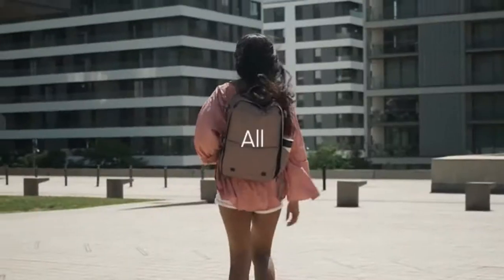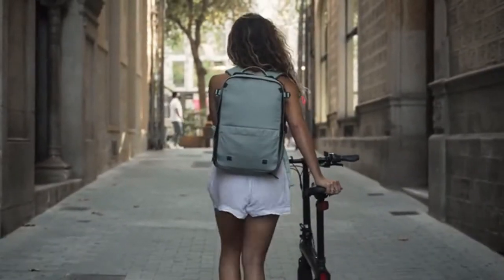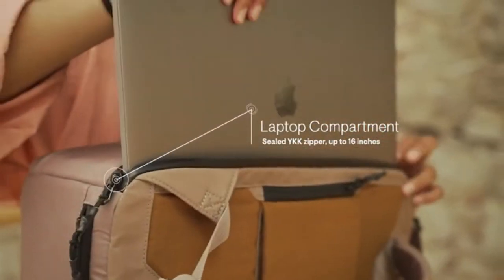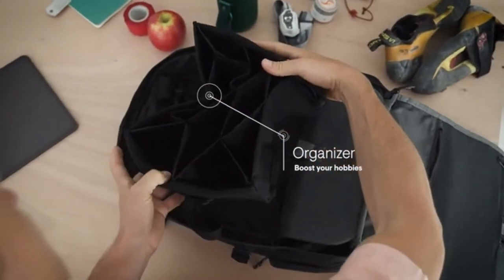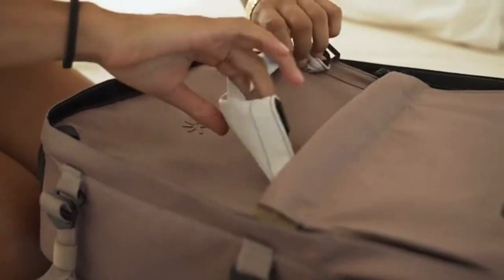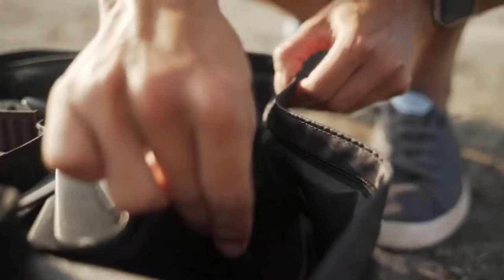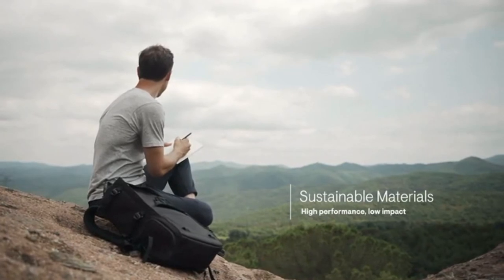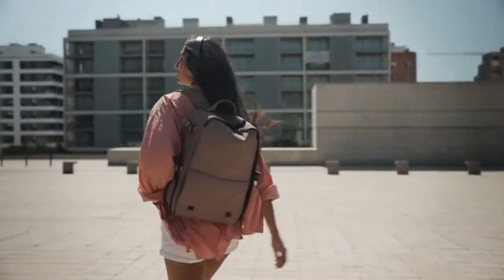NEST BY TROPICFEEL : YOUR EVERYDAY ADVENTURE BACKPACK | Kickstarter | Gizmo-Hub.com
NEST is an all-rounder backpack & modular ecosystem with next-level expandability. Ultimate access & adaptable organization to pack more in. It is a backpack that's designed to satisfy the curious in their journey from daily commutes, to unforgettable getaways, and every hobby in between. nest is you perfect companion, no matter where you go.